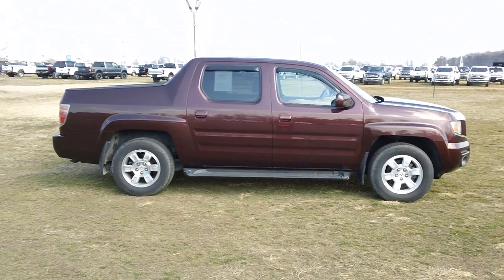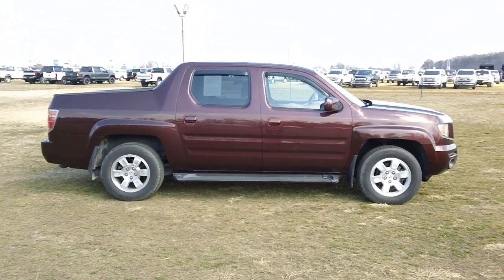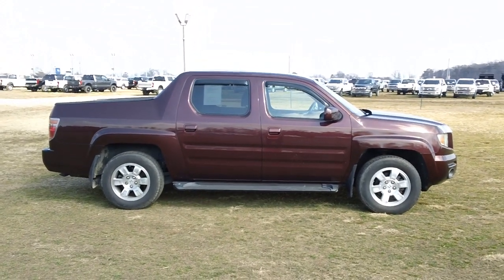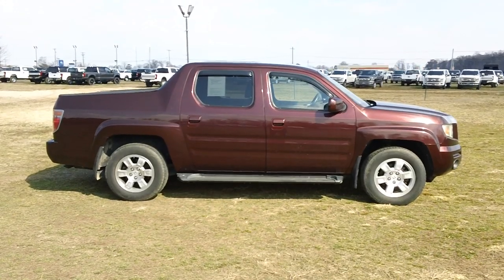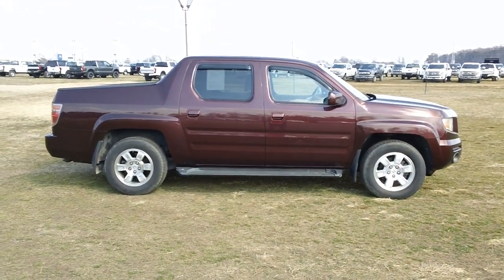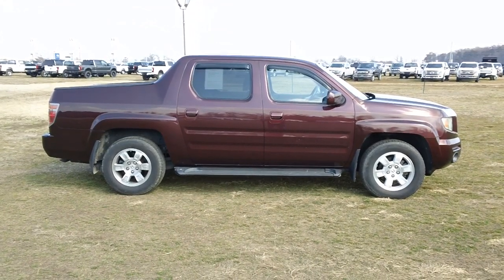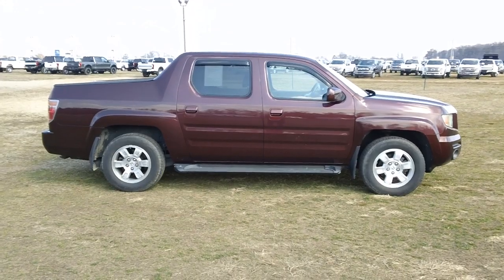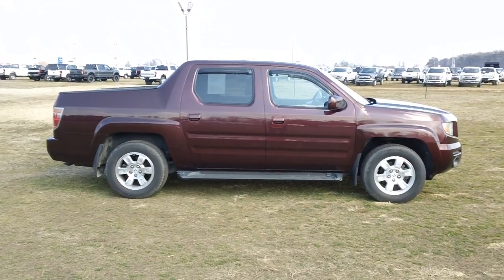HONDA RIDGELINE FOR SALE - 800 655 3764 # N900214A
for more details and pricing on this super clean used vehicle.